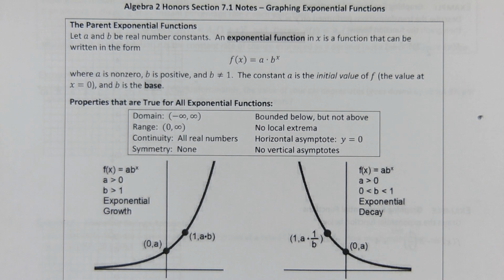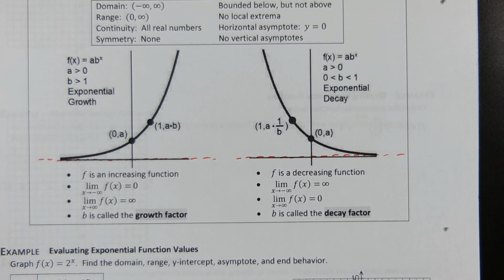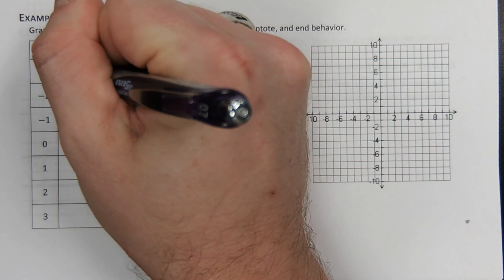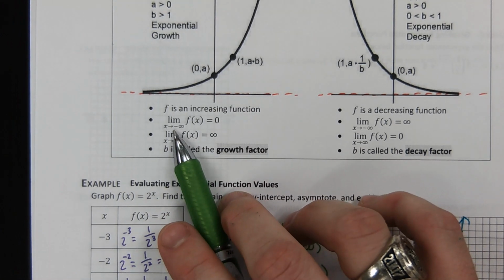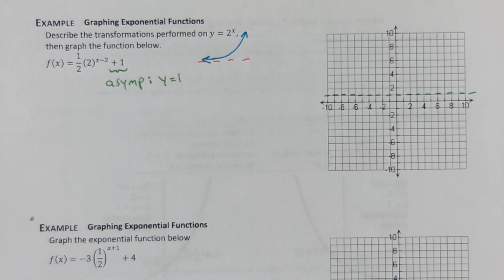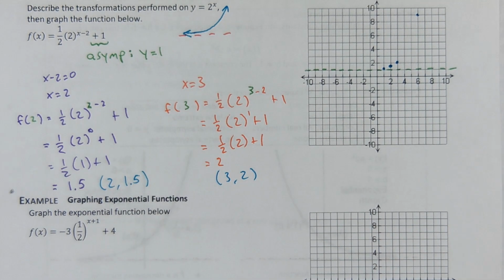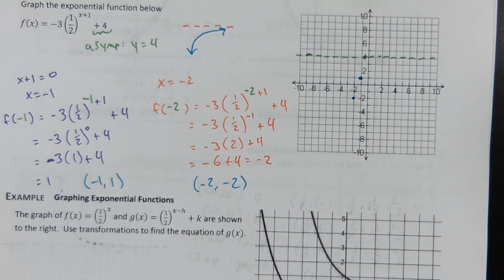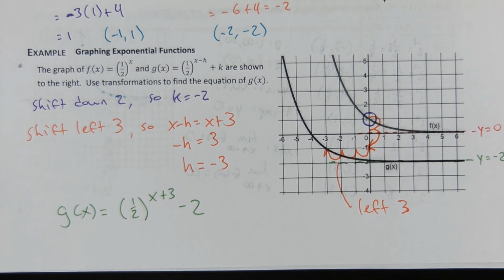Algebra 2 Honors Section 7.1A Notes - Graphing Exponential Functions